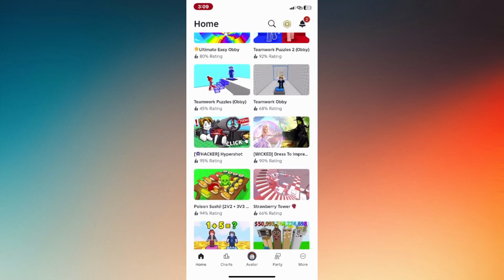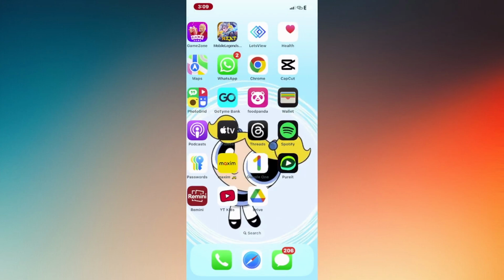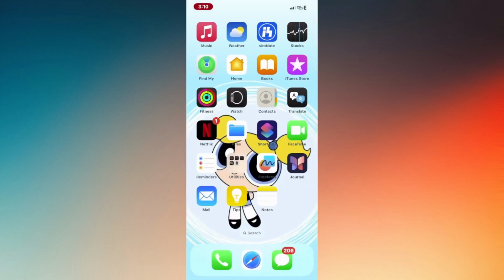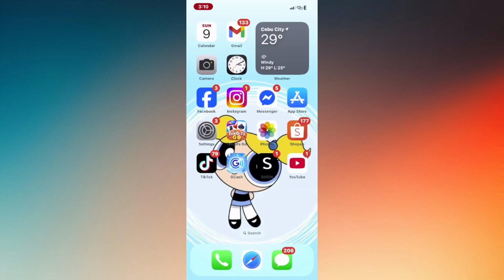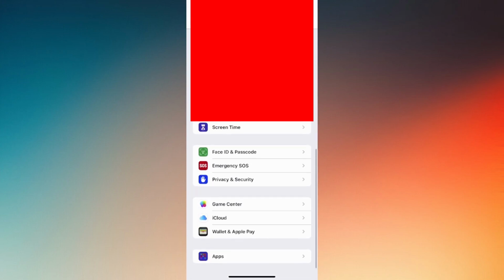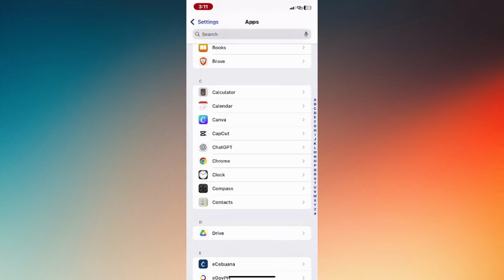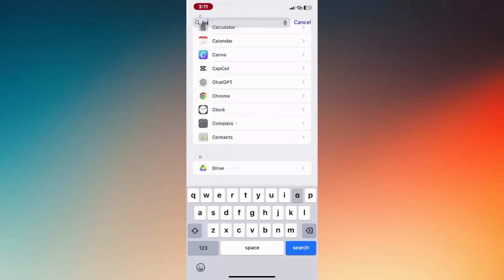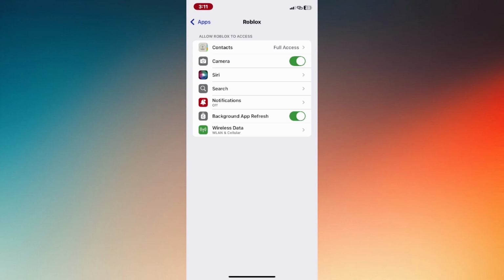FIX ROBLOX LOW MEMORY WARNING ON IPHONE & IPAD 2026! (EASY FIX)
In this video, I am going to show you how to fix Roblox low memory warning on iPhone and iPad. Learn how to stop Roblox from crashing and improve game performance on iOS. Follow this step by step guide to fix memory issues and play Roblox smoothly.